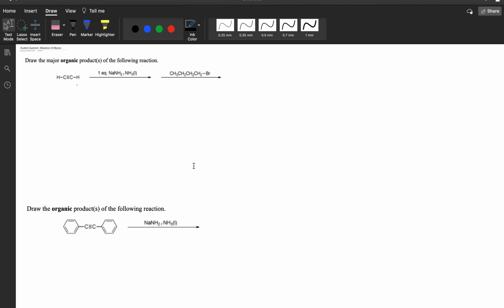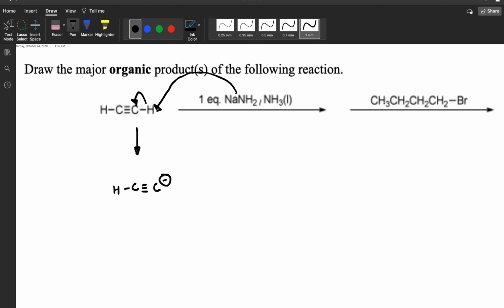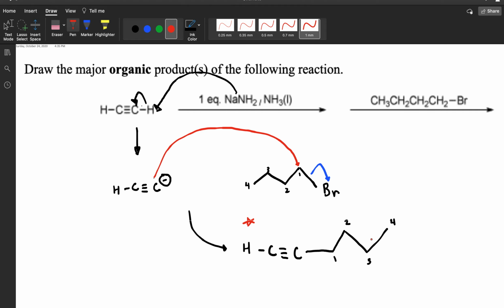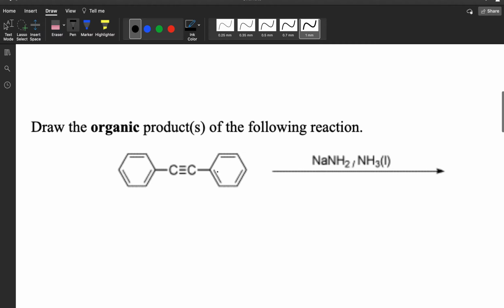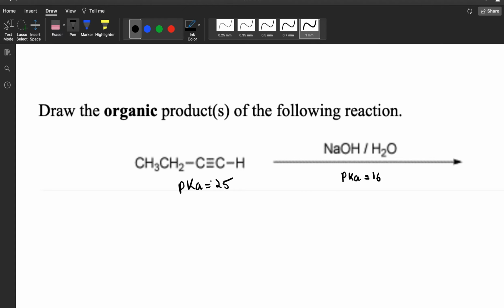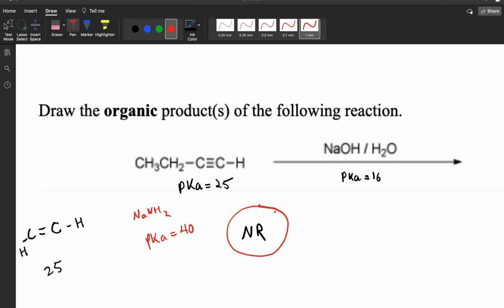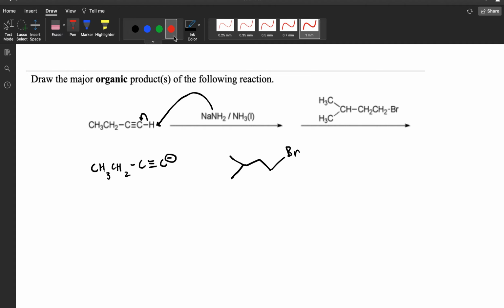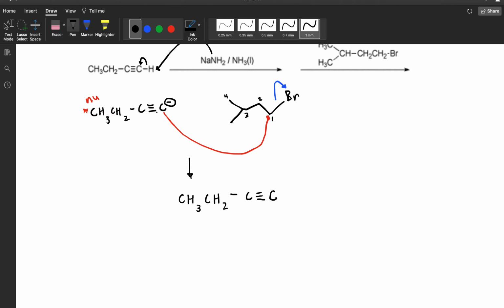Alkylation of Alkynes (OWL Examples)